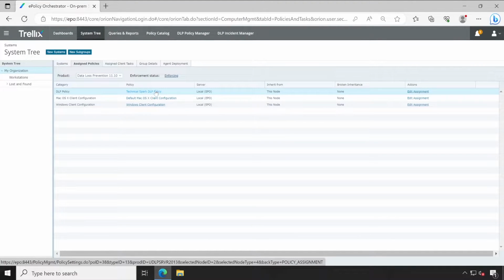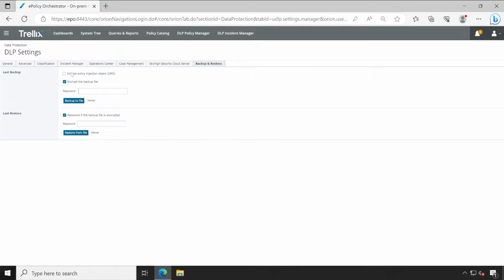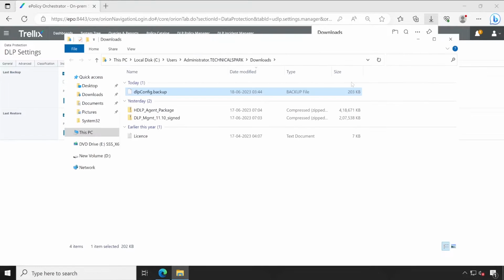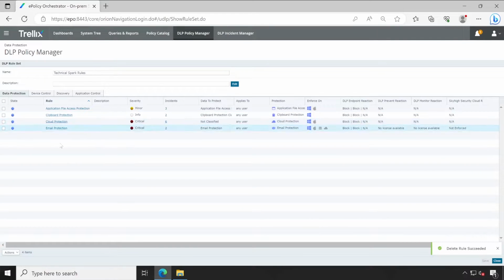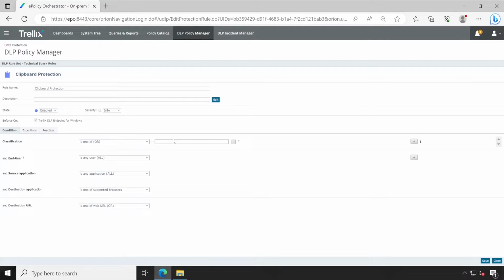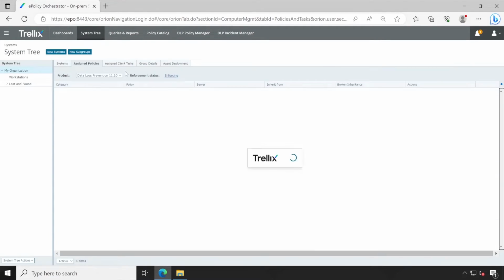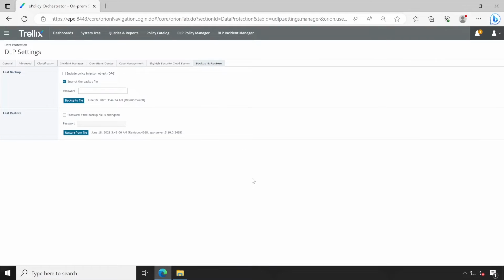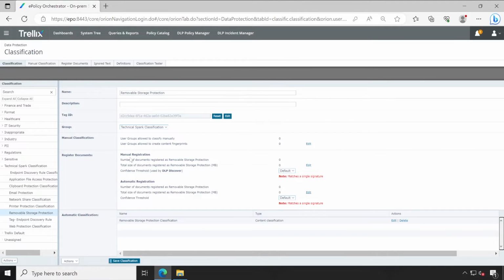Trellix DLP Policy Backup and Restore: Protecting Your Data Loss Prevention Configuration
In this video, we delve into the critical process of backing up and restoring Trellix Data Loss Prevention (DLP) policies. Safeguarding your DLP configuration is essential to ensure continuity and maintain data protection measures in the event of system failures, upgrades, or policy modifications.

Join us as we provide a comprehensive guide on how to backup and restore Trellix DLP policies. We'll cover important aspects such as understanding the backup and restore process, identifying key policy components to include in backups, selecting appropriate backup storage options, and executing the restore process when needed.

By following our step-by-step instructions, you'll gain a solid understanding of how to securely backup and restore your Trellix DLP policies, preserving your configurations and minimizing downtime. Whether you're an IT administrator, a data security professional, or someone responsible for data governance, this guide will equip you with the knowledge and practical skills needed to safeguard your DLP policies effectively.

Protect your organization's data loss prevention configuration and ensure quick recovery in the face of unexpected events by mastering the process of Trellix DLP policy backup and restore. Watch this video now and gain valuable insights into maintaining the integrity of your DLP policies.